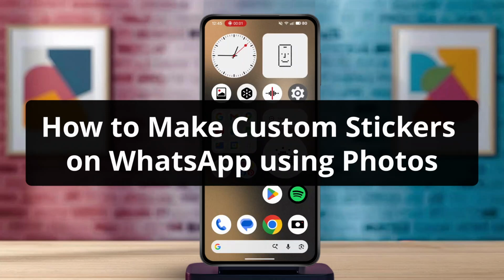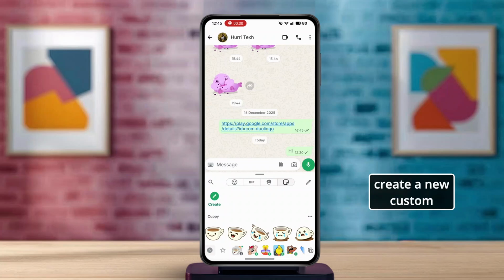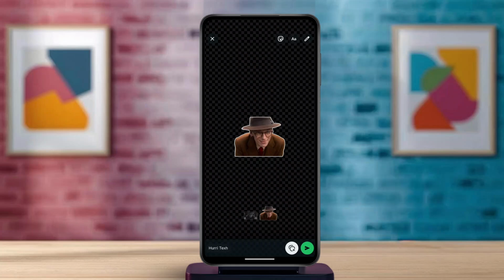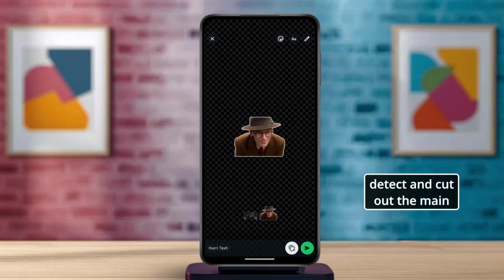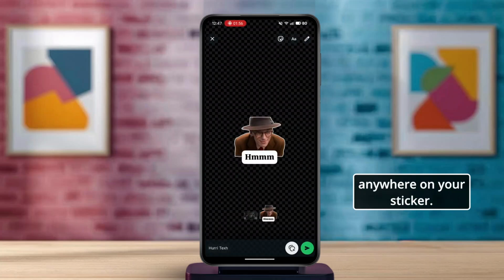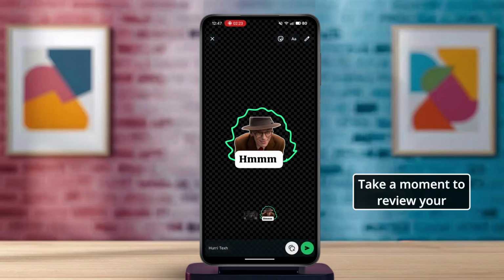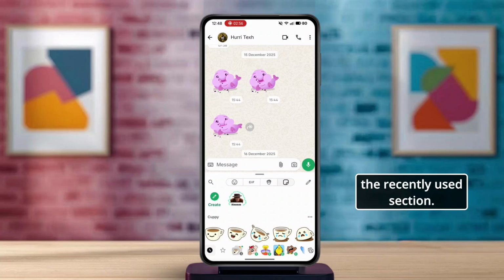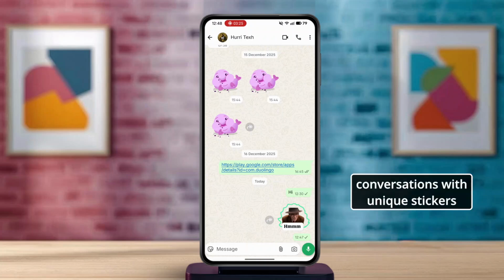How to Make Custom Stickers on WhatsApp using Photos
Learn how to make custom stickers on WhatsApp using your own photos in this easy step-by-step tutorial. Whether you want to create personalized emojis, fun photo stickers, or DIY stickers for creative messaging, this video will guide you through the entire process!

In this video, you'll discover how to design custom stickers, add them to WhatsApp, and share them with friends. You'll also explore tips for photo editing and creative messaging to make your sticker pack unique.

Timestamps:
0:00 Introduction
0:40 Creating Custom Stickers